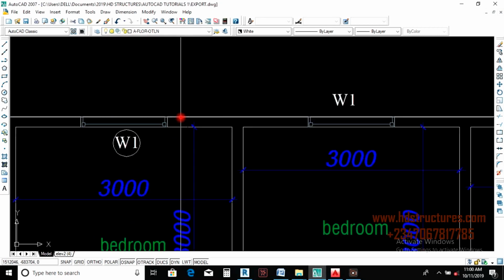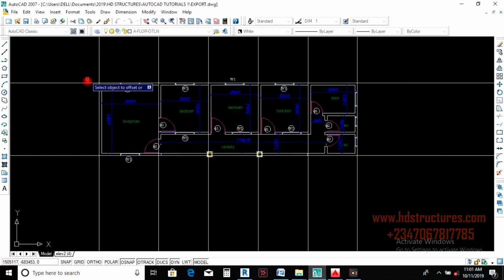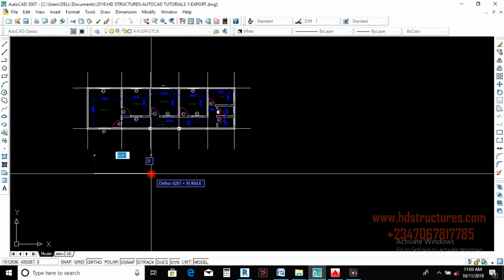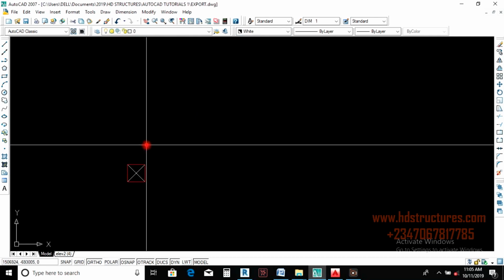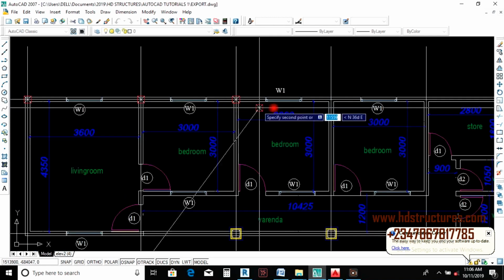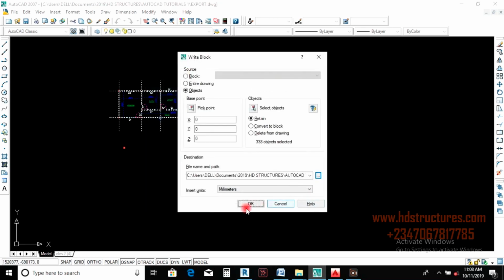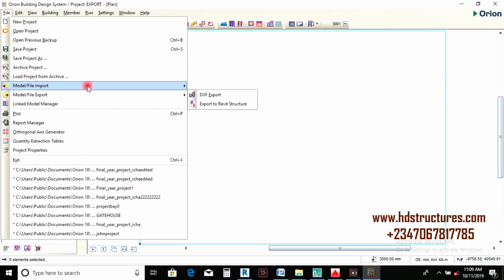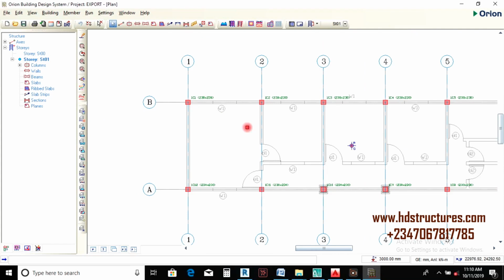EXPORTING GRIDS and COLUMNS FROM AutoCAD TO CSC ORION BY HD STRUCTURES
This video guide you on how to export your grid lines and columns from  AutoCAD to CSC Orion
to buy building plans or enroll in our online design tutorials